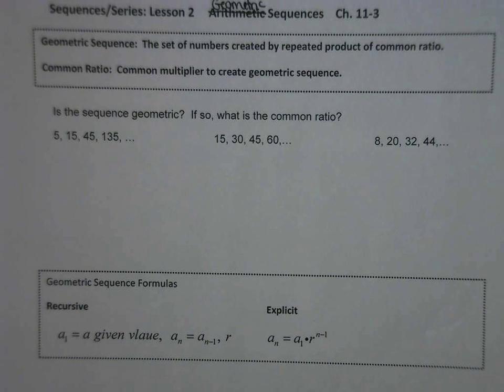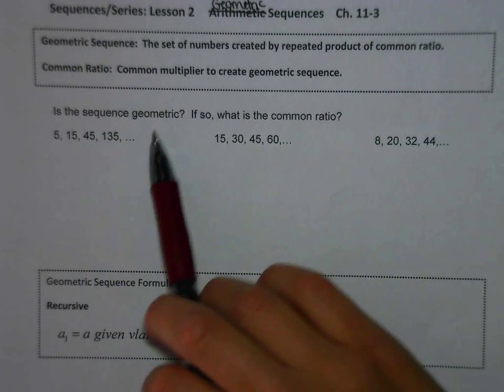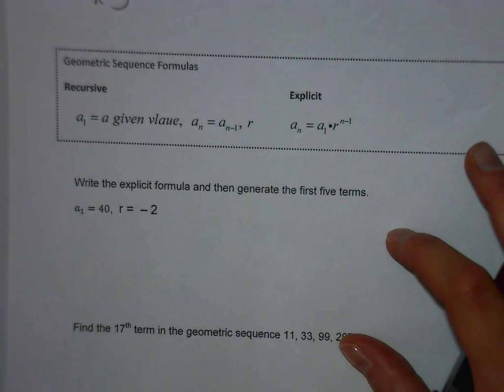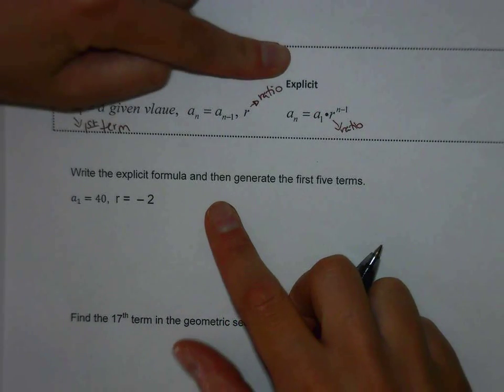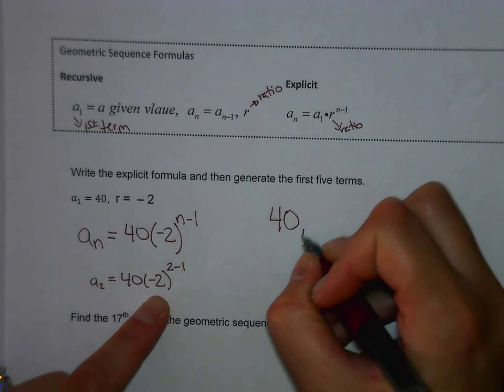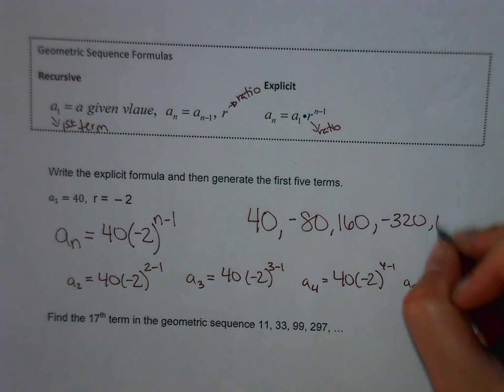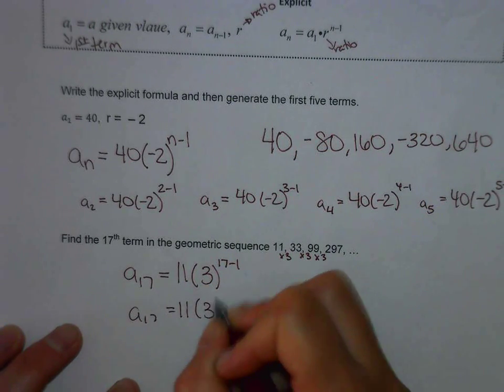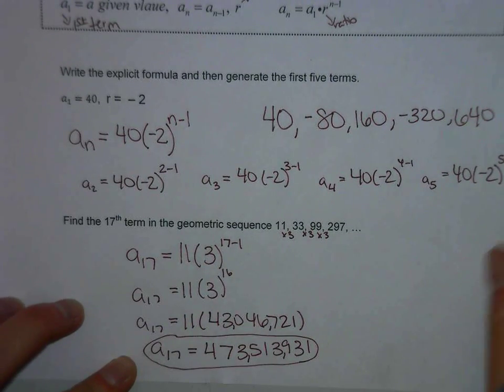Geometric Sequences 1